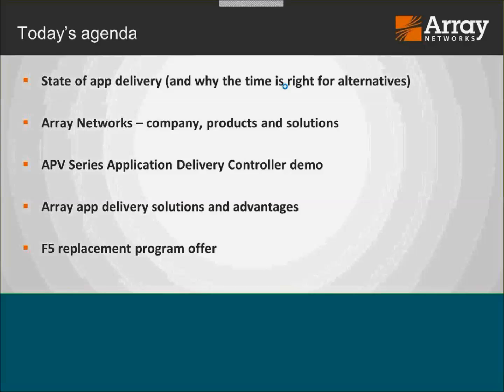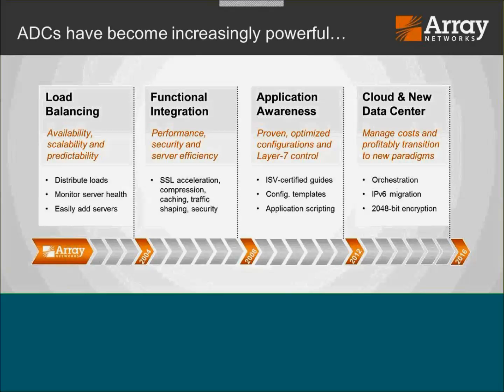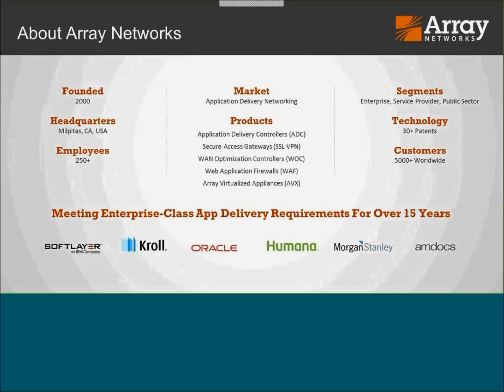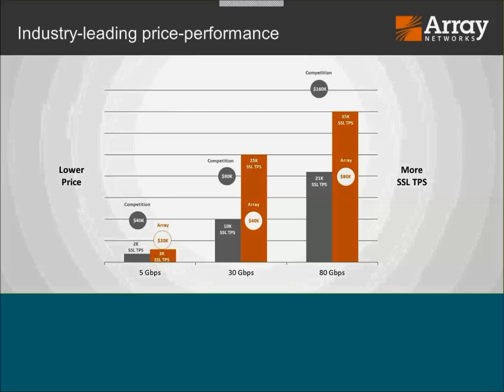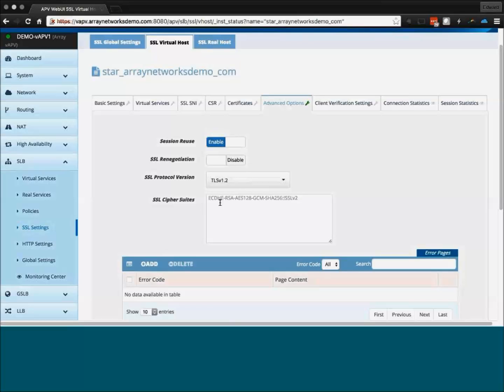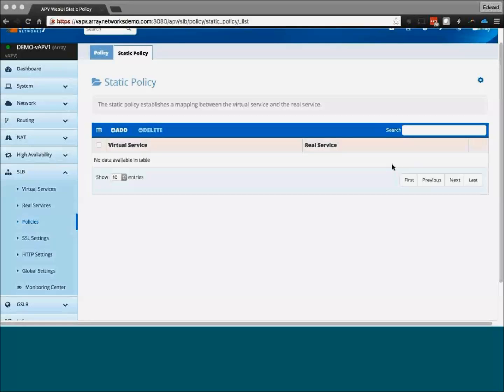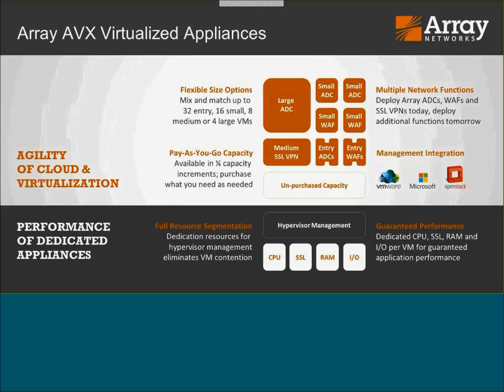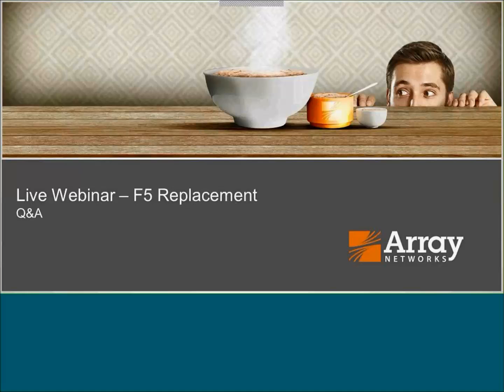F5 Replacement Webinar with ADC Demo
Are your load balancers due for a refresh? Do you have a new application or Web service that needs high availability? Are you tired of application delivery line items that cost more than the rest of your project combined? If so, view this F5 replacement Webinar, which includes a demo of Array ADC features and capabilities. You can meet your load balancing requirements for literally half what you would pay F5!